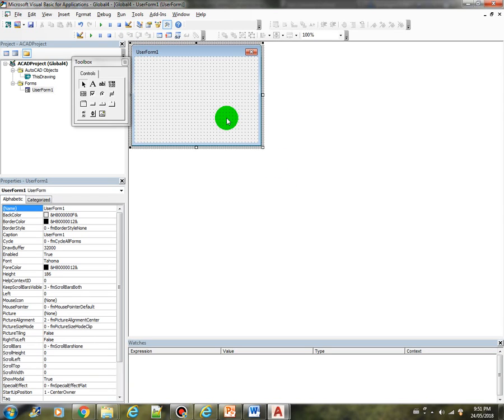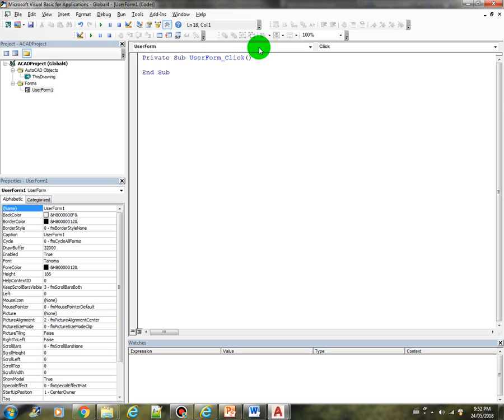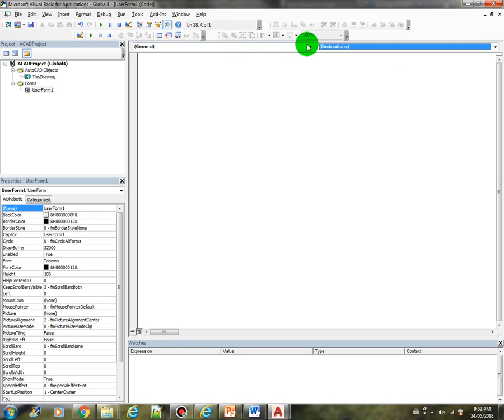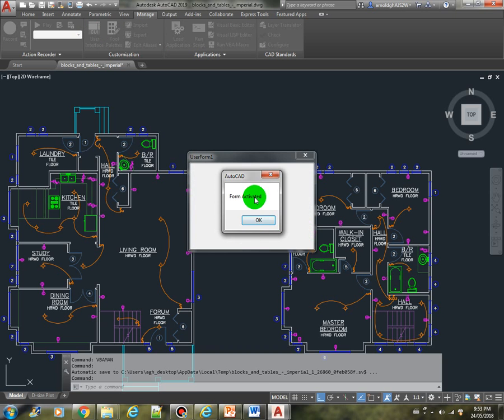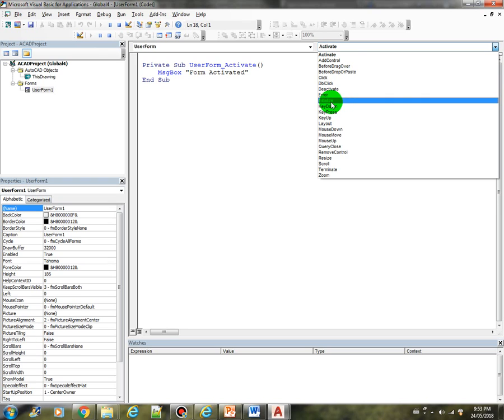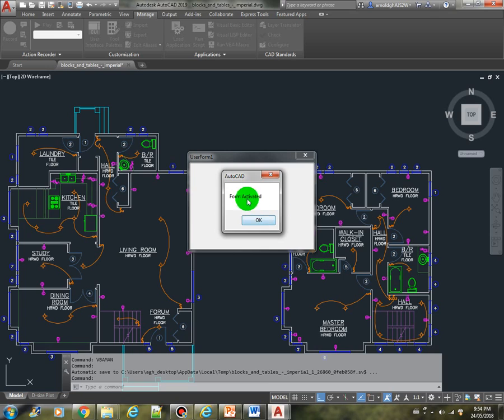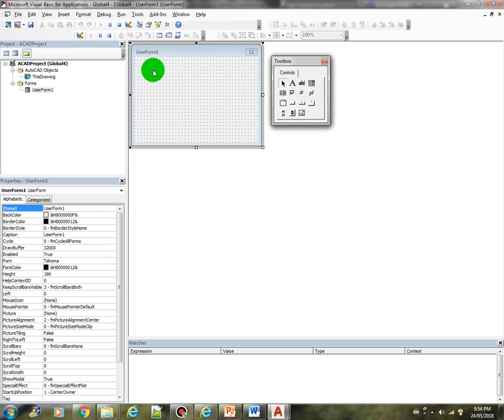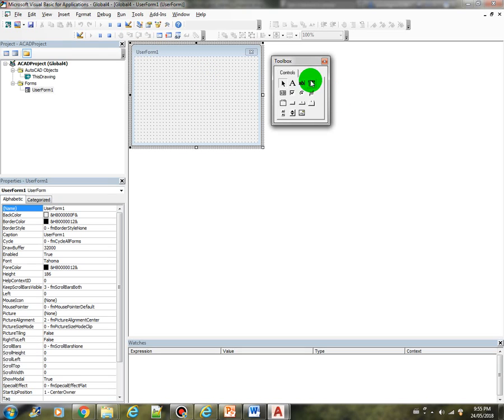AutoCAD VBA Programming - Section 5-02 Userform Label, Textbox, CommandButton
This video will show you how to use the Label, Textbox, and CommandButton Controls. This is part of the full section of the course on udemy.

If you are interested in taking the course, please use the link below for a promotional offer of just US$9.99.